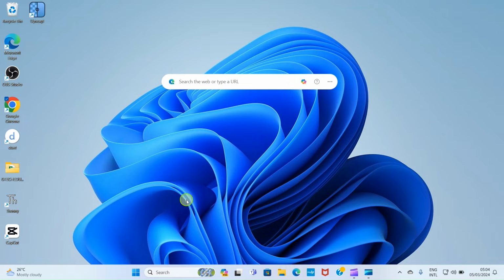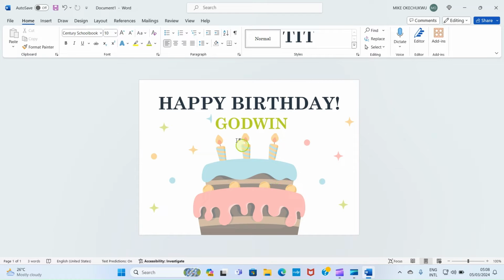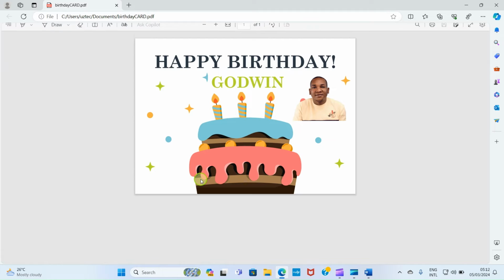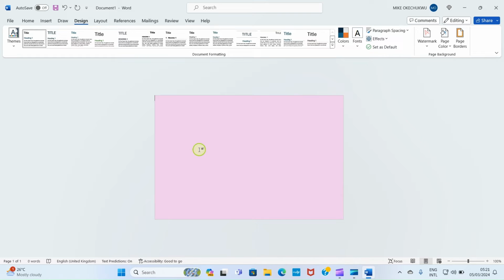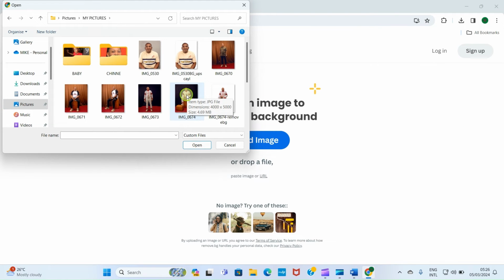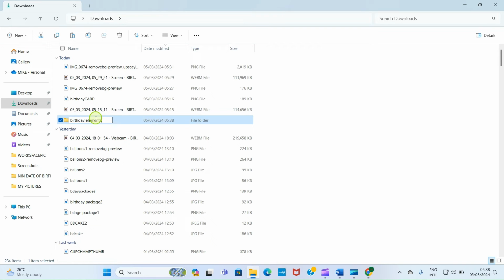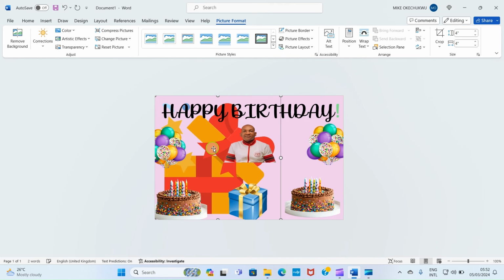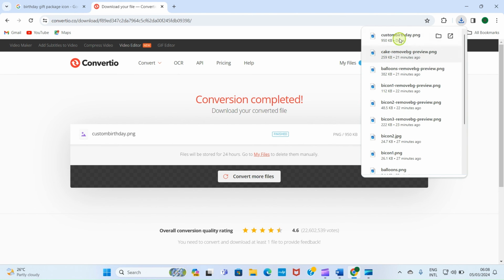How to Design a Birthday Card on Microsoft Word: Beginners Tutorial on Graphic Design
In this video tutorial, learn how to design a birthday card on Microsoft Word. If you are a beginner searching for how to carry out some graphic designs, this video tutorial puts you through on it. Though there are some other applications that you can use to create this simple design, you can do that with Microsoft Word also. Other applications you can use to do this same work are Canva, Publisher, and Adobe Photoshop.

The first method used in this tutorial is design with Microsoft Word templates. As you open the Word app, click the more templates button. search for Birthday card in the provided search bar. From the list of best matches displayed, click on anyone you want to use.
Select the option to create with the template. As the template opens fully, edit the information that comes with the template if you want to do so. You can add other elements/objects in the design. If you want to add image for example, click Insert tab and select the option to add photos. If the photo is saved in your PC, just go with the this device option.
Another method you can use to create birthday cards is through blank document. As the document opens, click the Layout tab followed by the Size command. Set the paper size to 6 inches width by 4 inches height.
Assign background color to the design. You can change the color later irrespective of the first color selection. To apply background color, click Design tab. From the list of commands under design tab, select Page color. select a color from the drop-down.
You can add text to the design. To do that, click Insert tab followed by Shapes command. Select text box. Draw the text box in your design. Add the text you want to have in the design. Example is HAPPY BIRTHDAY. You can format the text further by choosing a new font, font size, and changing the font color.
You can work further on the text box. Click Shape Format sub tab and do some modifications. You can set the text box to no fill. You can remove any Shape Outline as well.
To add some other elements such as the celebrant’s photo, balloons, birthday gift icon, and cake, use the Insert tab.
You can remove the image background color before you add it to the design. This prevents any form of conflict of colors. To remove background color, use remove.bg website.
After you are done with your design, you can save it in document format first. You can also print it from a printer. If you want to export in PDF format, go with File tab, and then export in PDF. You can convert your design to JPEG or PNG from the previous format it was saved. Use convertio.co for that.

Timestamps ⏰
00:00 Introduction
00:33 Create birthday card from template
01:08 How to search for templates in MS Word
01:52 Edit birthday template
02:25 Add text box
02:58 Increase font size in text box
03:52 How to use shape format
04:13 Add image
05:21 How to move image to a new position in MS Word template
06:06 Save your design
07:02 Export in PDF
07:49 Convert designed birthday card to JPEG and PNG
09:14 Design birthday card from blank document (from scratch)
10:13 Change document dimensions for birthday card
11:00 Add background color
14:29 Crop inserted image in a document
14:58 Remove image background
17:22 Download elements for birthday card design
23:00 How to insert text in birthday card design from blank document
25:39 Convert PDF to PNG
26:08 Closing remarks